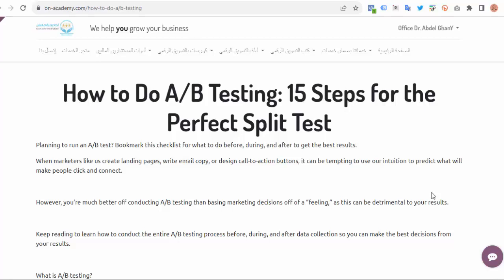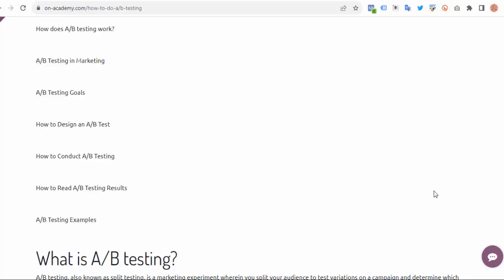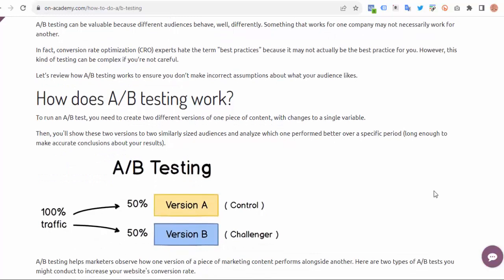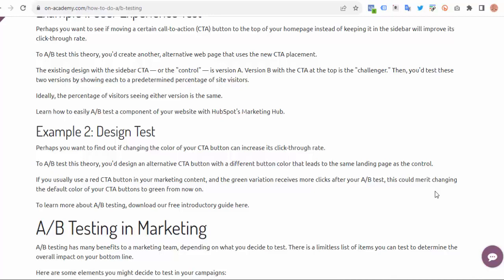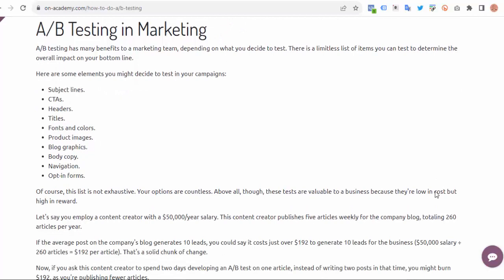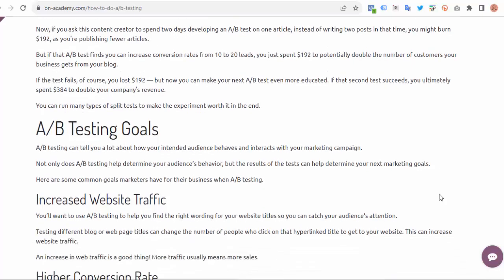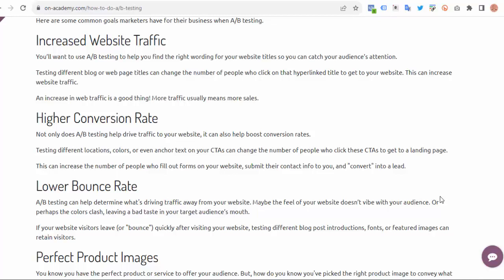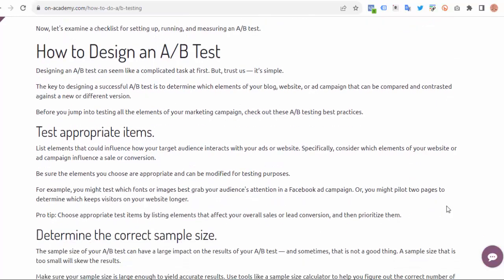All you need to know for a perfect A/B test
Optimize digital experiences & maximize conversions
Your customer is evolving every day. Decode their evolving behaviors, fine-tune with robust A/B testing, and personalize experiences that hit home.
Boost conversions across your websites and mobile apps through data-driven UI and server-side enhancements.